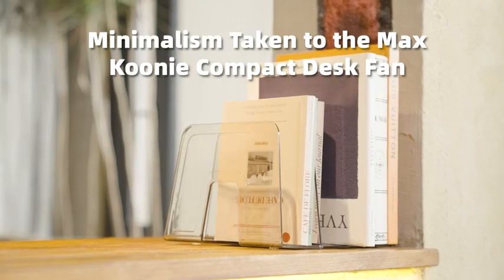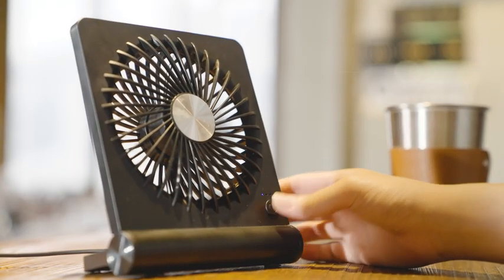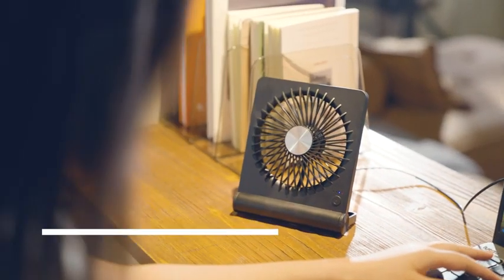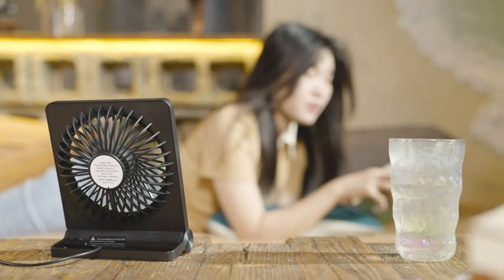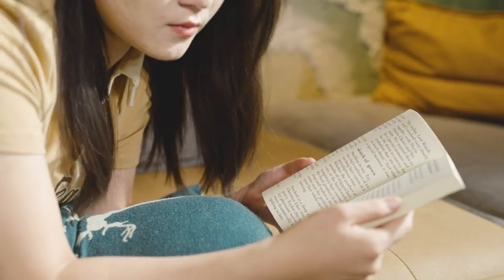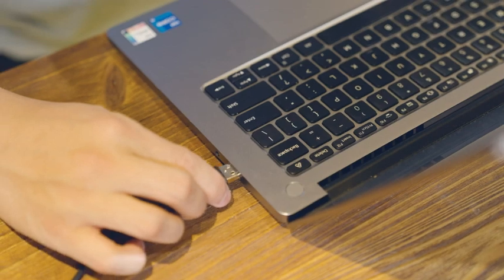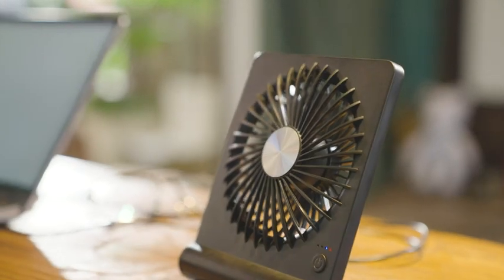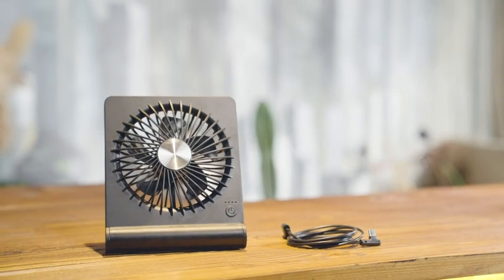Koonie Desk Fan Strong Wind Ultra Quiet Small USB Fan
Koonie USB Fan, Strong Wind Ultra Quiet Small Desk Fan 180° Tilt Folding 3 Speeds Adjustable USB-C Powered Personal Fan for Home Office Desktop Black

ize: 5.71×1.48×6.89 inch
Color: black
Brand Koonie
Color Black
Electric fan design Table Fan
Power Source Corded Electric
Style Modern
Product Dimensions 1.48"D x 5.71"W x 6.89"H
Room Type Bedroom, Living Room, Home Office
Special Feature Lightweight, Adjustable Tilt
Recommended Uses For Product Cooling
Mounting Type Free Standing

【Optimal Airflow】 The desk fan with upgraded DC motor generates airflow up to 16ft/s. 5 premium fan blades produce broader and more balanced airflow as comfort as mountain stream breeze, keeping you calm and cool during steep summers.
【Stylish & Space Saving】 As compact as a tablet, this real space-saving desk fan can be placed on the office desk or bedroom nightstand with utmost ease to save limited space. Slim and stylish, this fan will embellish your space to the next level.
【Personalized Cooling】 From soft breezes to strong winds, this tower fan offers 3 speed levels to cool your body and soothe your mind whenever you need it. You can always get the comfort just right for you.
【Quiet at all Speed】 Acoustically constructed airflow systems greatly decrease motor and fan noise down to 30dB. This compact desk fan also adopts aerospace fluid dynamics technology to provide ultra quiet cooling at all speeds.
【Sturdy yet Stable】 The triangle-shaped structure and rubber pads will achieve better stability to keep the fan in place at all times. 220°pivoting fan casts cool breeze to wherever you want for optimized and efficient performance.